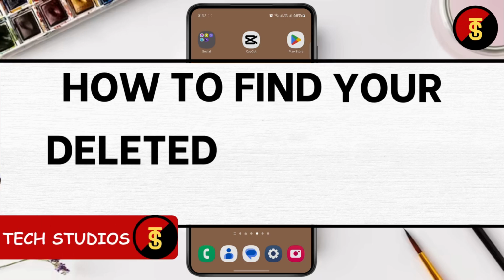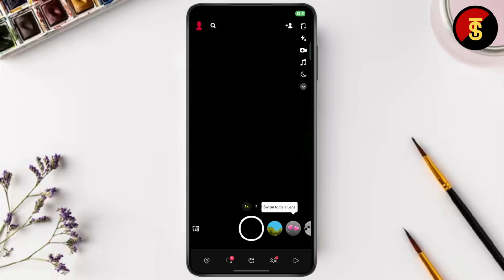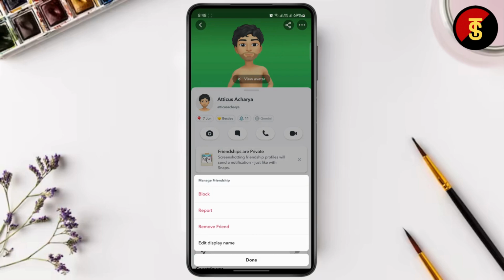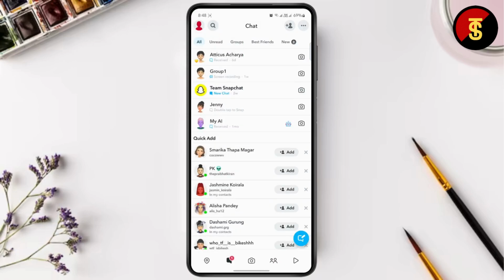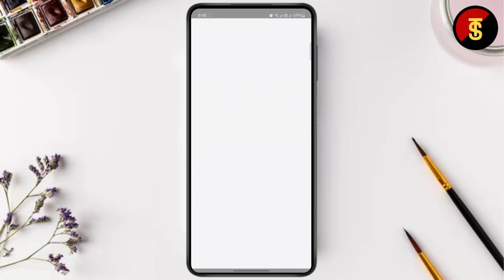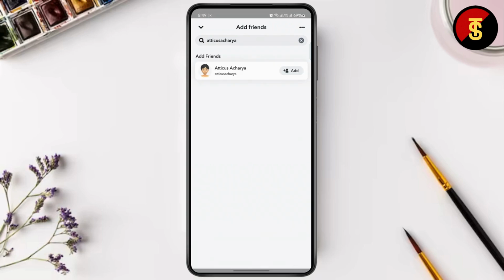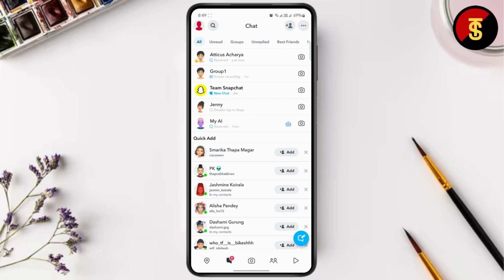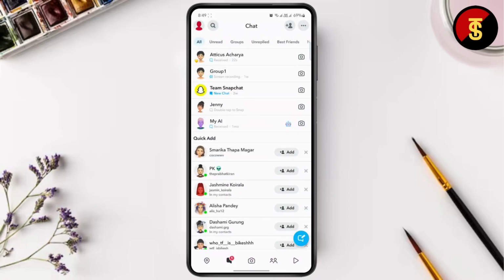HOW TO FIND YOUR DELETED FRIENDS ON SNAPCHAT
Discover how to locate your deleted friends on Snapchat with this comprehensive guide by @TechStudios2024. Whether you accidentally removed someone or want to reconnect with friends you’ve lost contact with, this tutorial will show you the steps to find your deleted friends on Snapchat.

In this video, you'll learn how to see your removed Snapchat friends and find deleted friends on Snapchat, even without their username. We'll cover practical tips to help you track down your friends and manage your Snapchat connections effectively.

Timestamps:
0:00 Introduction
0:20 Step 1: Checking Your Snapchat Contacts
0:45 Step 2: Using Snapchat's Search Features
1:10 Step 3: Reconnecting with Deleted Friends